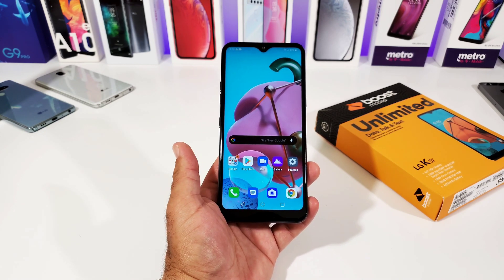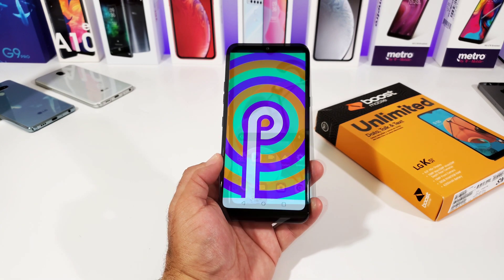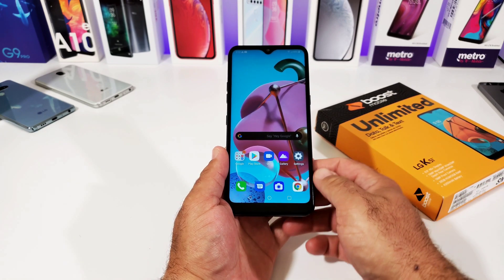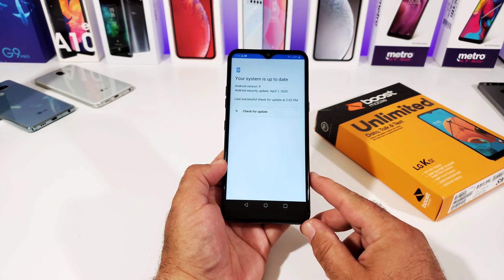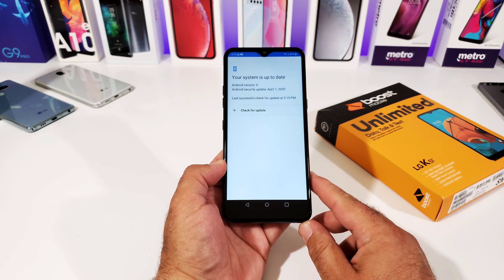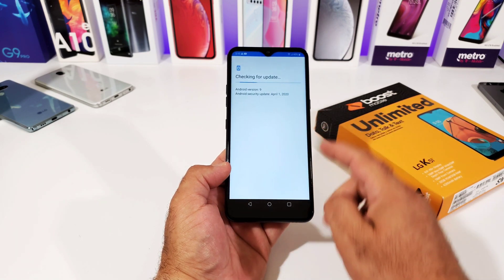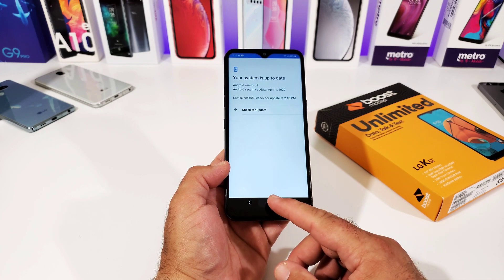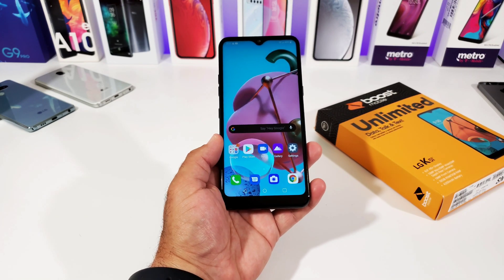LG K51 How to check for system/software updates.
Hi everyone welcome back to another video. In todays video i share with you. How to check for system/Software updates on the LG K51.